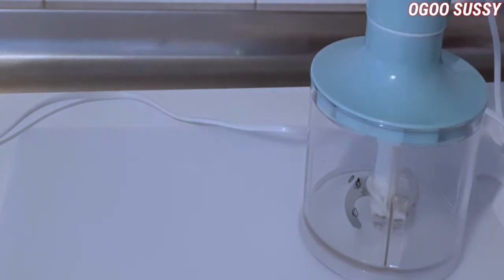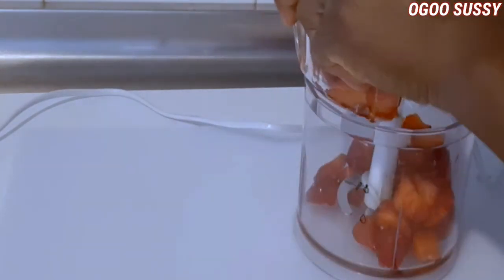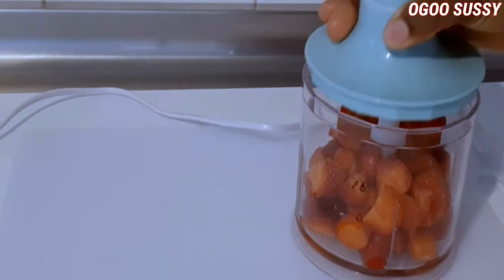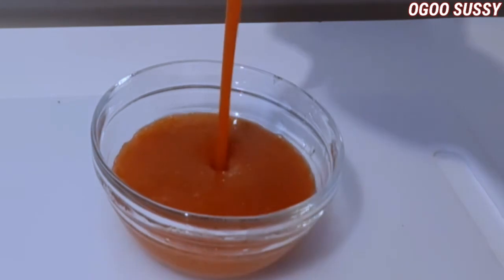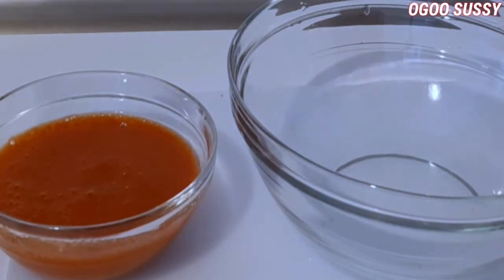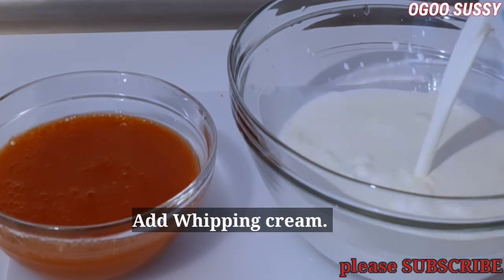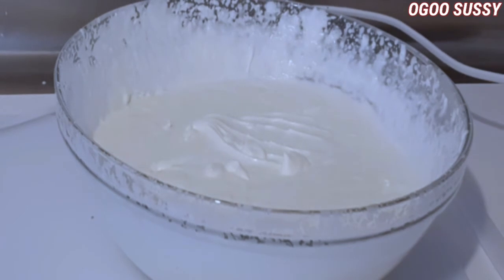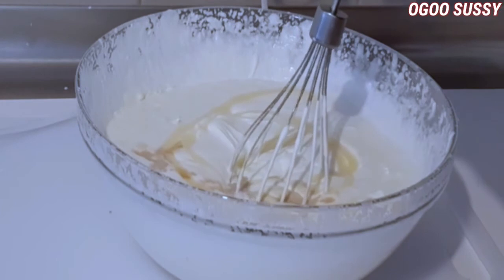NO MACHINE, NO EGG,NO SUGAR,JUST 3 INGREDIENTS YOUR STRAWBERRY AND VANILLA ICE CREAM WILL BE READY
In this video, I just show  how I do my homemade fresh strawberry and vanilla icecream